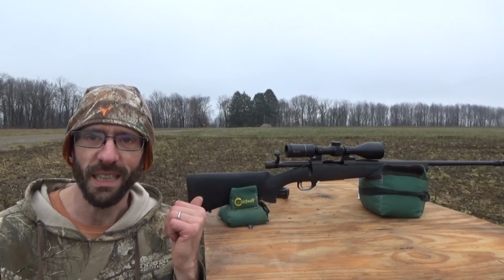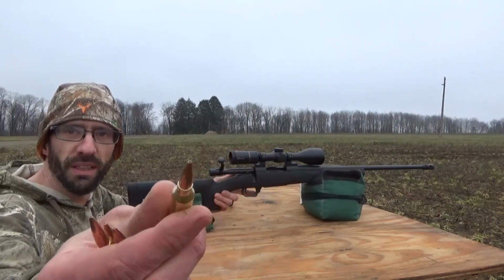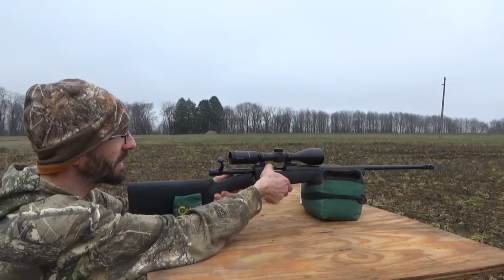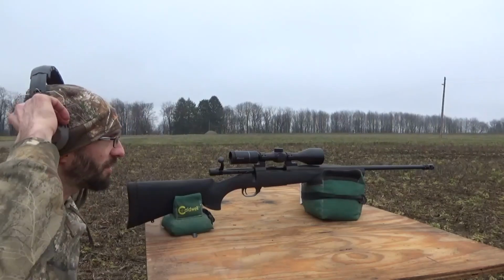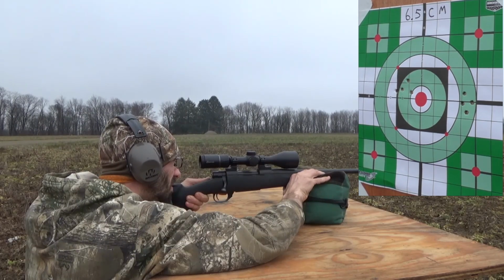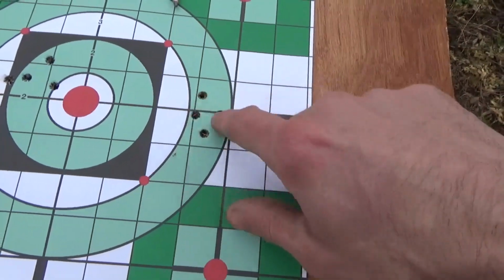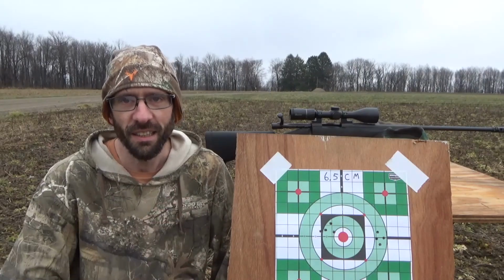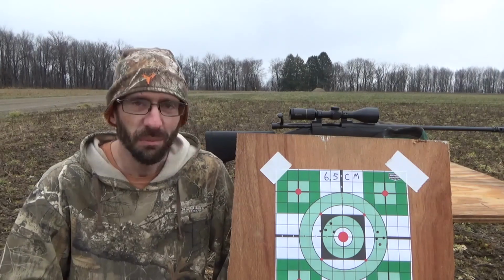6.5 CM 140gr Grizzly Ammo Group Test